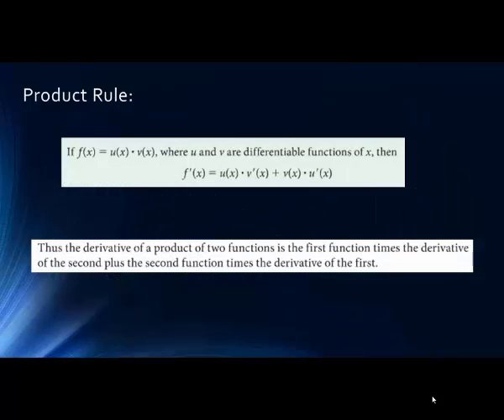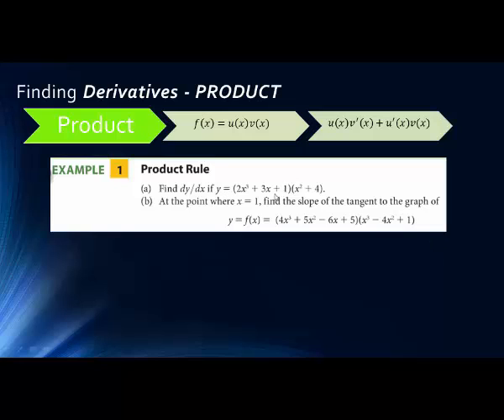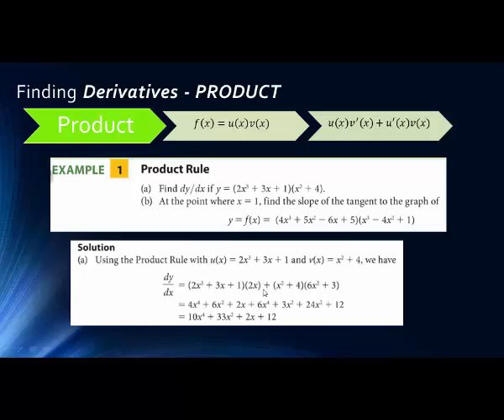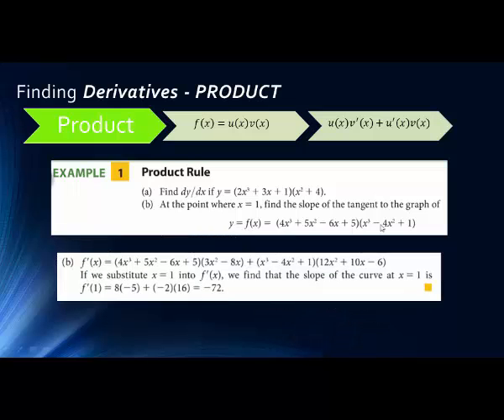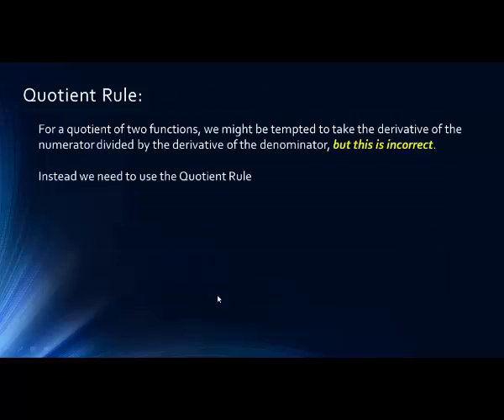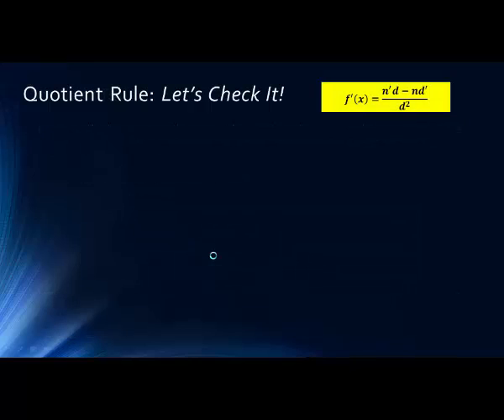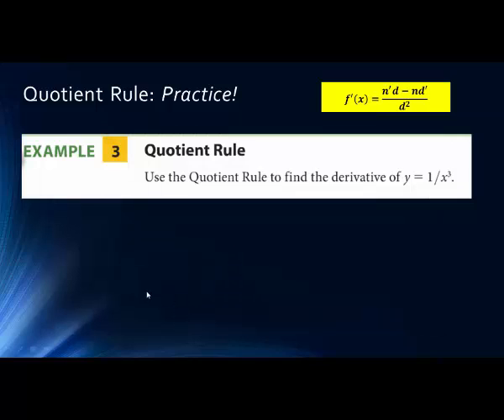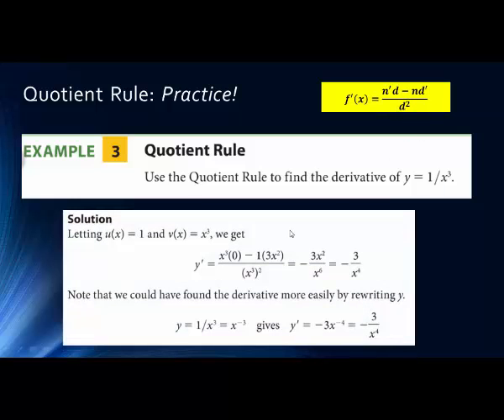Math 1325 Lecture 9 5 - Product & Quotient Rule